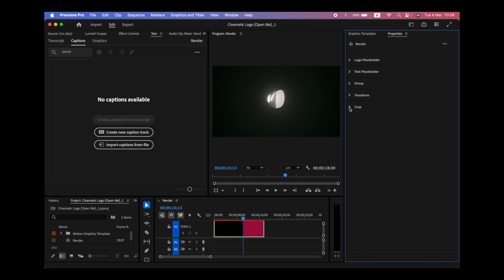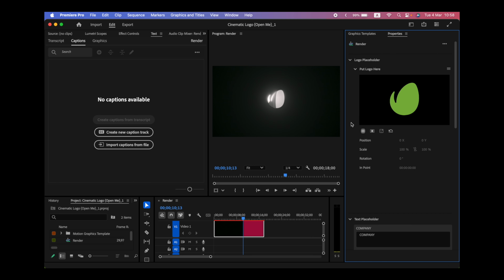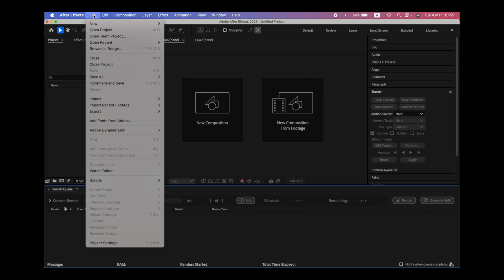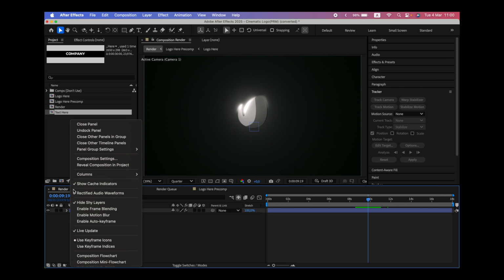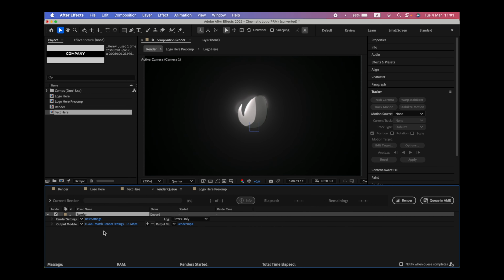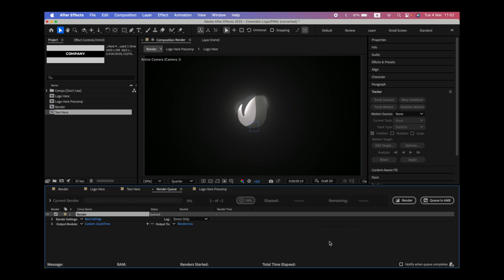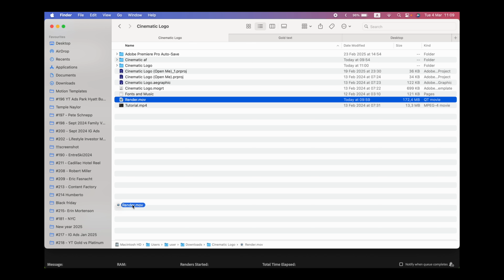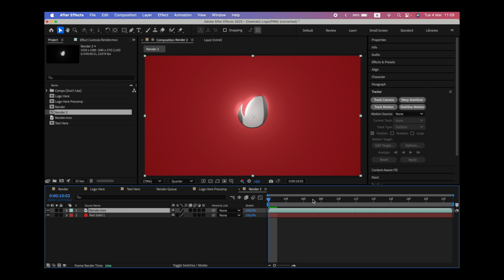How to Open MOGRT Files in After Effects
Did you know you can open MOGRT (Motion Graphics Template) files in After Effects? If you’ve ever tried to edit a MOGRT file in Premiere Pro but needed to remove the background, this tutorial is for you!

✅ In this video, I’ll show you:
 • How to remove the background layer for a clean, transparent look
 • Tips for editing Motion Graphics Templates more efficiently

This is perfect for video editors, YouTubers, and content creators looking to customize motion graphics!